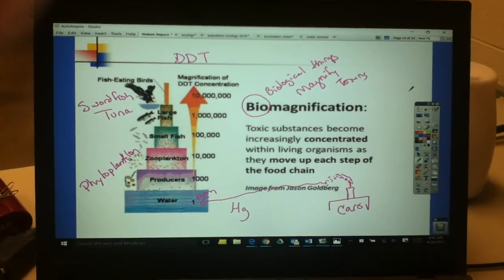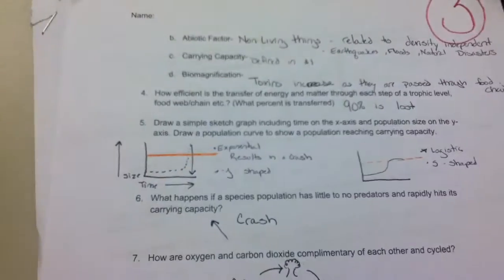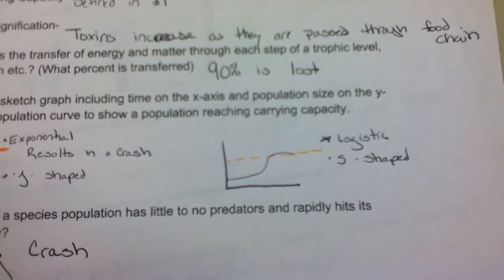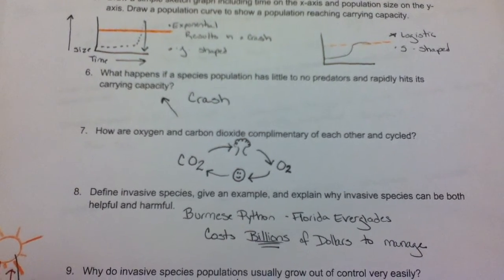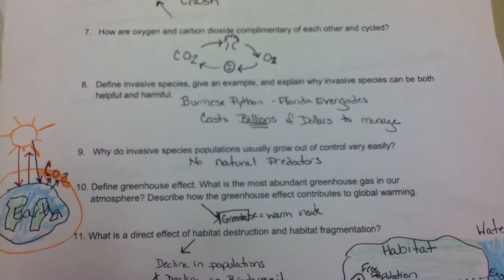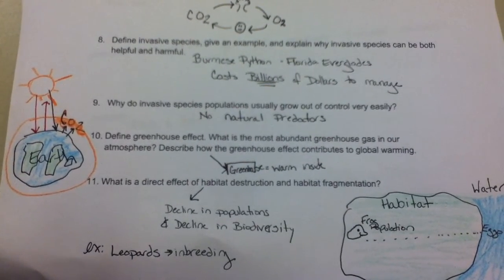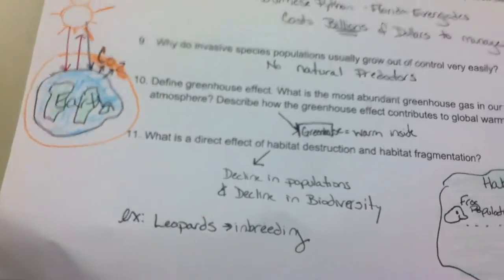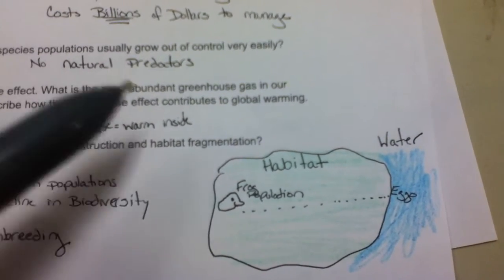Unit 09 Study Guide Page 3